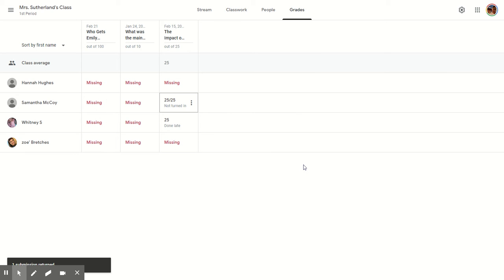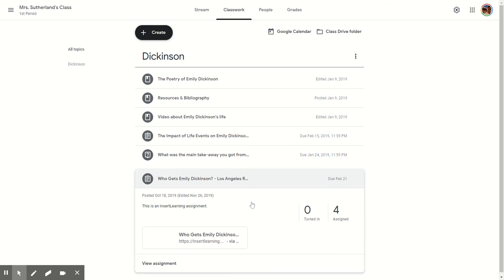Grading assignments & transferring grades to Google Sheets